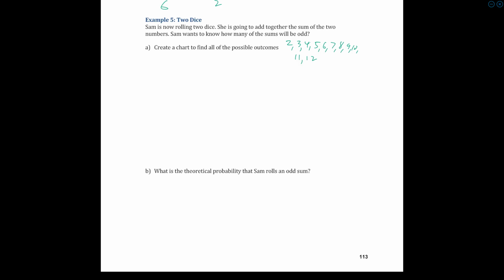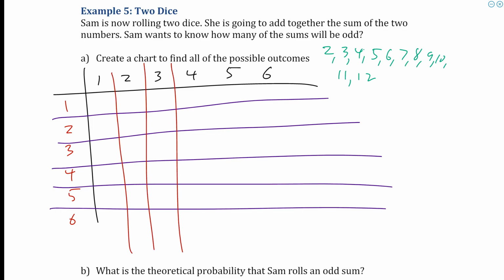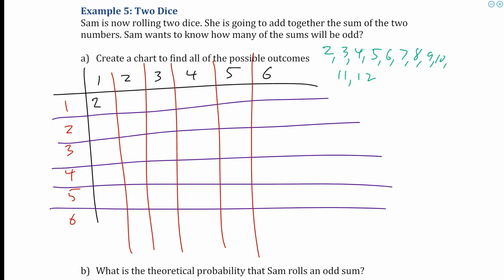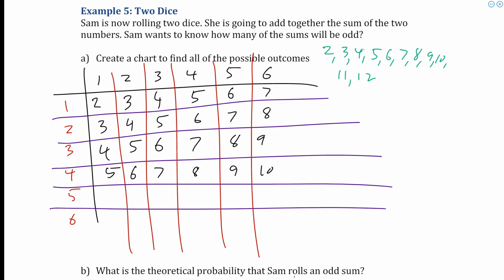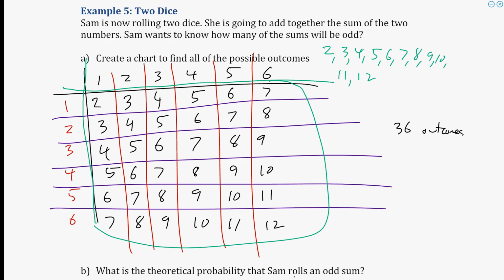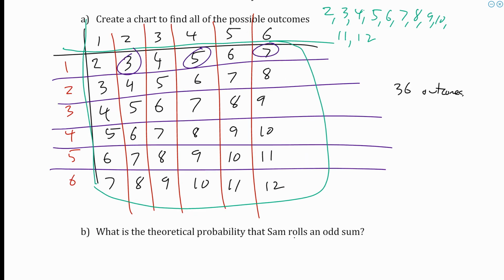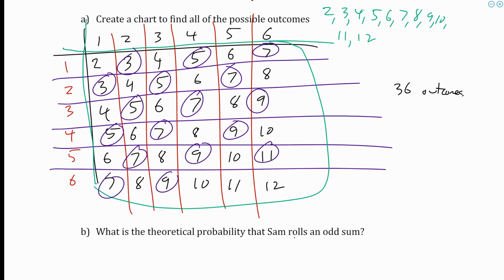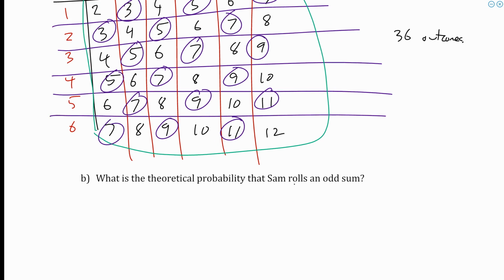3.1b- Final Theoretical Probability Example